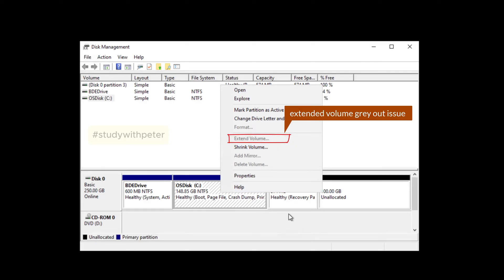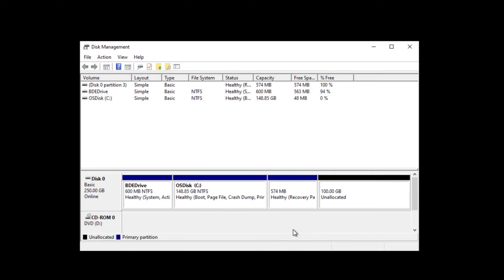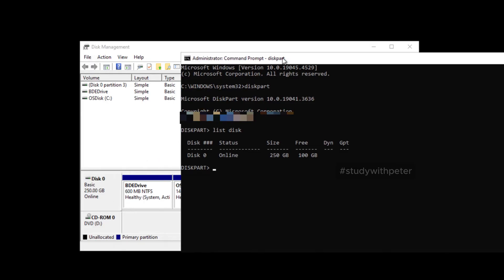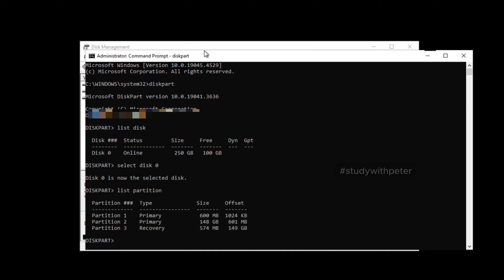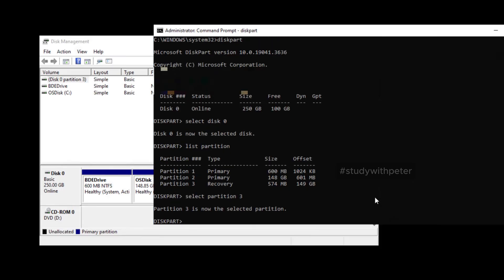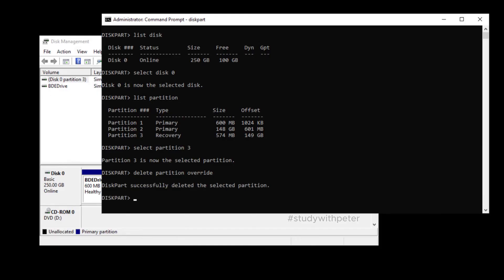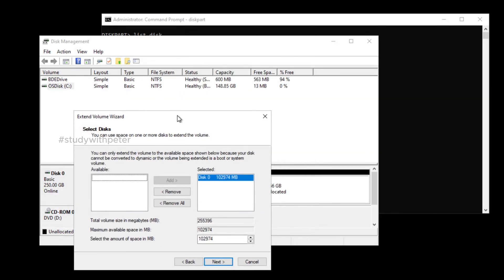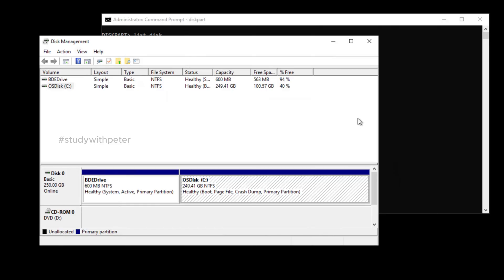How to Fix the 'Extend Volume' Option Grayed Out Issue in Windows | Step-by-Step Solution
In this video, we'll guide you through the exact steps to fix the 'Extend Volume' option grayed out issue in Windows. Whether you're trying to extend your disk space but find the option unavailable, we've got the solution for you. We'll explore the common causes of this problem, such as unallocated space, file system type, and partitioning, and demonstrate how to resolve it quickly and efficiently. By the end of this tutorial, you'll be able to extend your disk volume with ease!